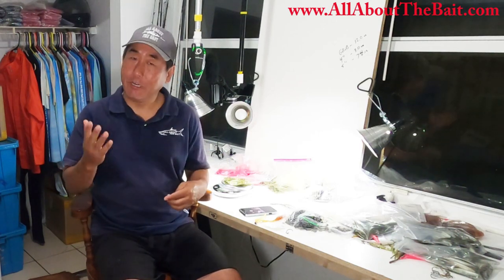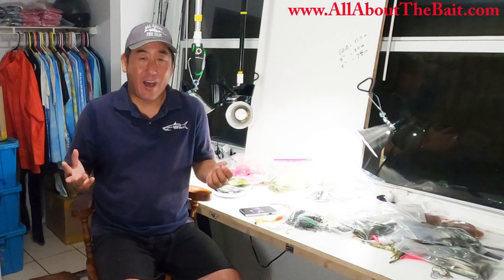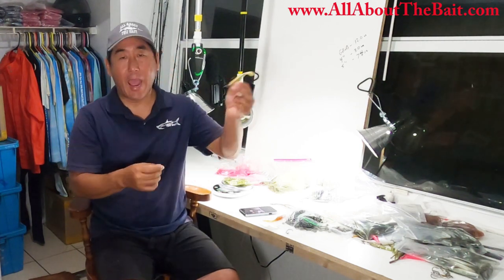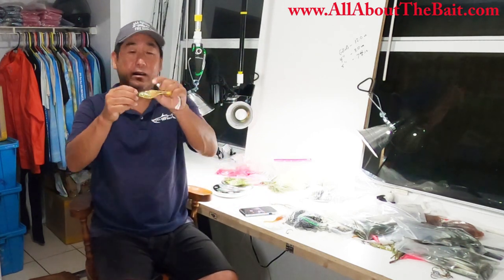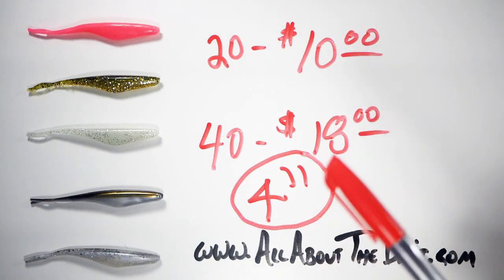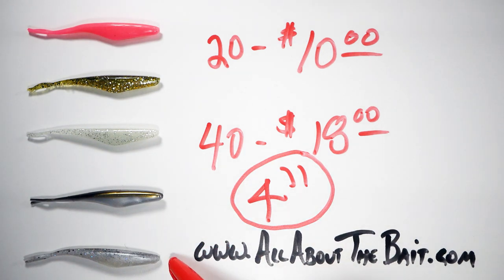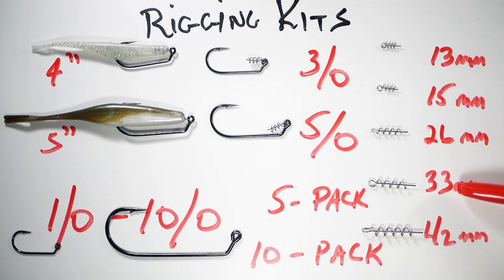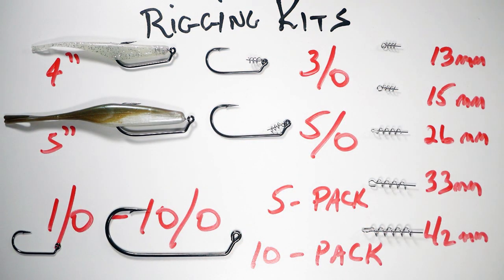Introducing: All About The Bait Fluke And Rigging Kit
The RODS AND REELS:

1) Esky Rods - Spinning 7' (Med 12-15lb Saltwater) - Slow Parabolic Action - Solid Carbon - Fuji Guides(8) and Reel Seat.
-20lb Power Pro

2) Esky Rods - Spinning 7' (Med/Hvy 15-20lb Saltwater) - Fast Action - Solid Carbon - Fuji Guides(8) and Reel Seat.
-30lb Power Pro

3) Esky Rods - Spinning 7' (Med 12-15lb Saltwater) - Med Fast Action - Solid Carbon - Fuji Guides(8) and Reel Seat.
-50lb Power Pro

4) Esky Rods - Spinning 6'4" (25-30lb Saltwater) - Mod-Fast Action - Solid Carbon - Fuji Guides(9) and Reel Seat.
-65lb Power Pro

Esky Rods
920 B Kennedy Drive

The Kayaks
1) 2010 Wilderness Systems Tarpon 140.
2) 2012 Hobie Adventure Island w/ Outboard Motor Mount
 - 2010 Suzuki 2.5 HP 4-Stroke Outboard
 - Lowrance Hook-5

1) 7' MH Shimano Teramar, TMS-X70MH, Line Wt. 10-20lb, Lure Wt 1/2-1 1/2oz, Power: Medium Heavy, Action: Extra Fast

2) 7'  H Shimano Teramar, TMS-F70H, Line Wt. 15-20lb, Lure Wt 1/2-2oz, Power: Heavy, Action: Med Fast

3) 5'8" XH Shimano Treval Jigging Trigger Rod, TVC-58XH, Line Wt. 80-200, Lure Wt, 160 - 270grams, PowerExtra Heavy

4) 7'6" M Hurricane Calico Jack IM7, CAJ-457, Line Wt. 8-17lb, Lure Wt 3/8-3/4oz, Power: Medium

5) 6' Ande Tournament Stand Up Rod, ASU-601A SDRMH, Line Wt. 20-50, Power: Medium Heavy

6) 6'6" Shimano Trevala, TVC-66MH, Line Wt. 50-100lb, Jig Wt 50-100g, Power: Medium Heavy, Action: Medium Fast

7) 7' Shimano Trevala, TVC-70ML, Line Wt. 20-50lb, Jig Wt 55-135g, Power: Medium Light, Action: Medium Fast

Cast Nets
-5' 3/8" Plastic enclosed weights
-6' 3/16" Super Spreader SS-1000 1 lb per foot
-7' 3/8" Mako 1lb per foot

Filming
Panasonic G7
-14-42mm F3.5-5.8
-20mm F1.7